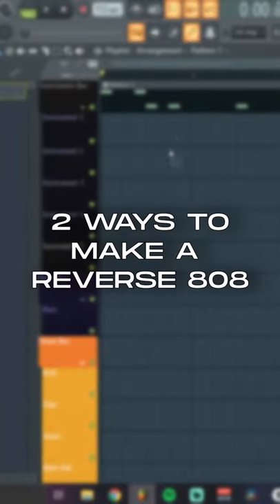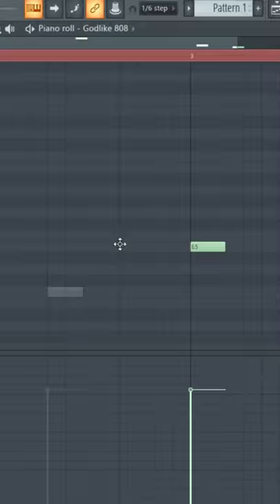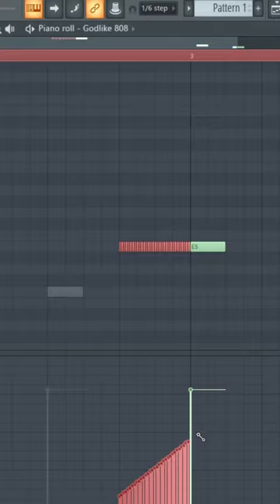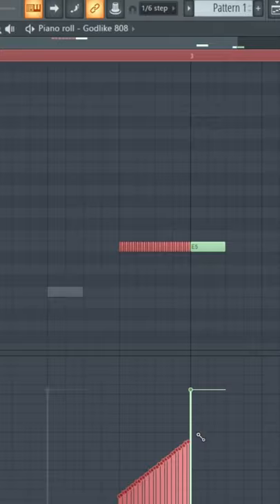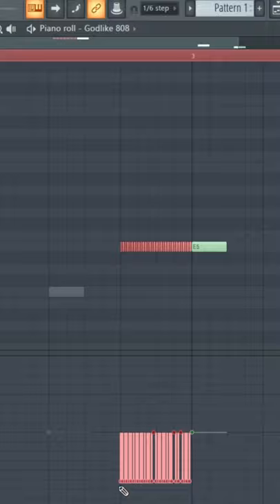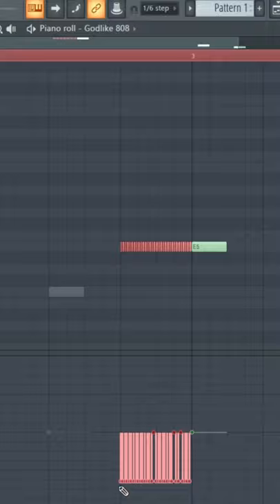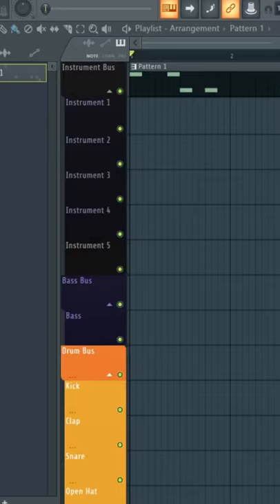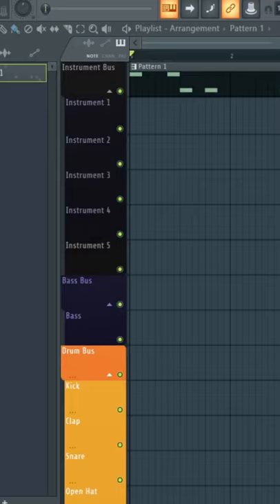2 Ways to make a reverse 808 in FL studio 20! 🔥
In this video we will show you 2 Ways to make a reverse 808 in FL studio 20! 🔥